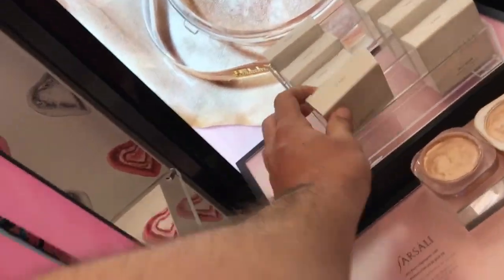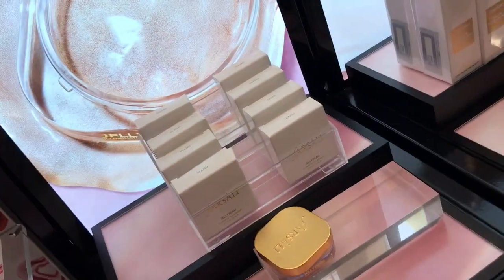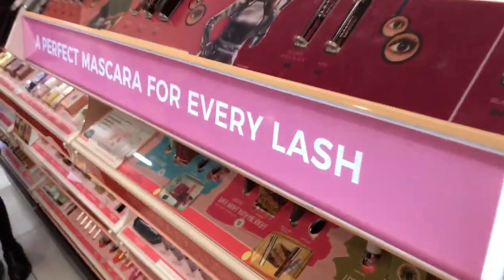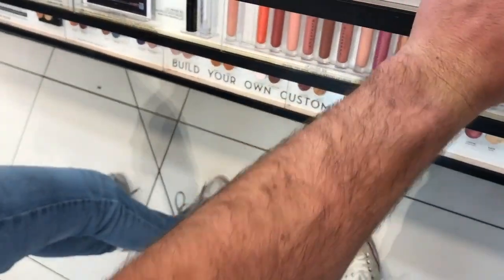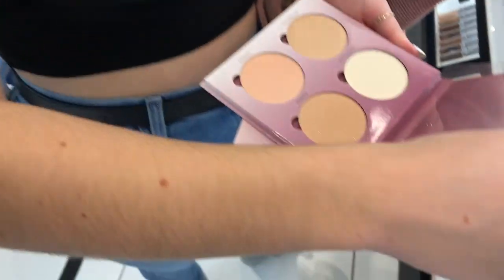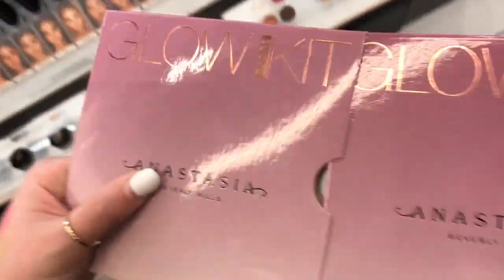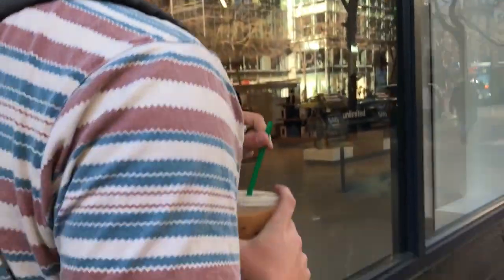shopping eating & living it up in san fran